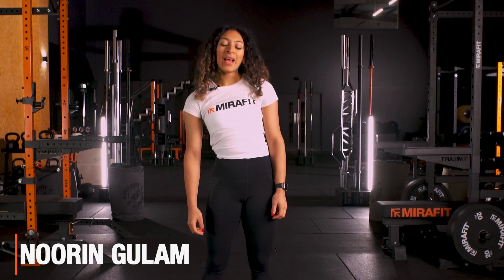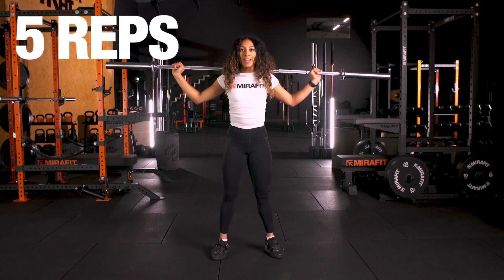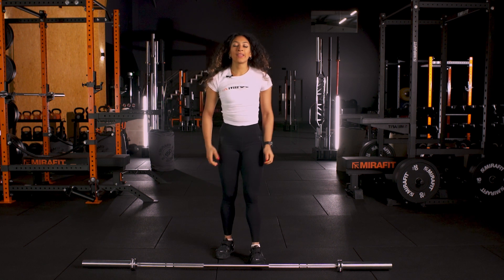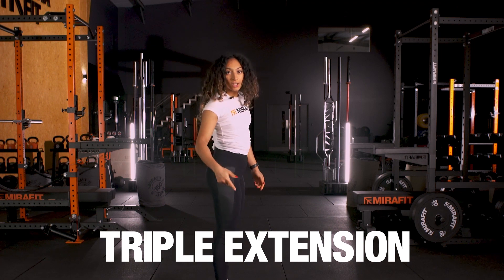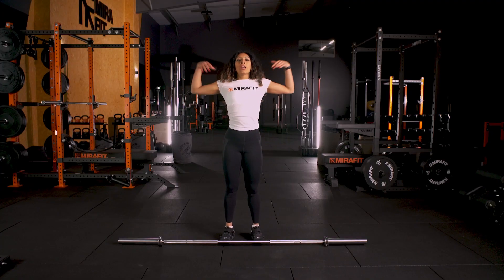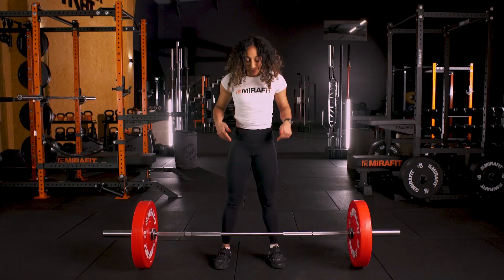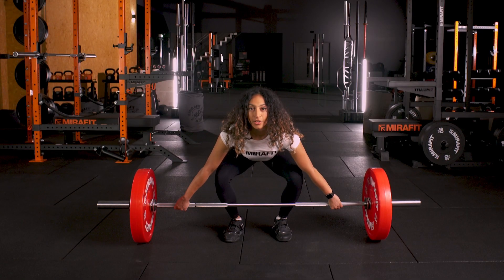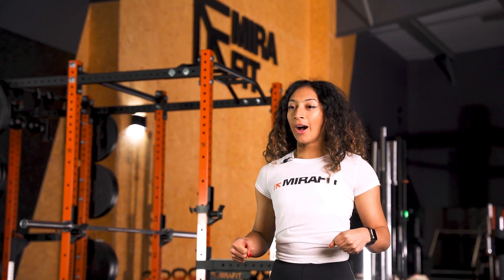Noorin Gulam Snatch Masterclass | Mirafit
British Champion - Noorin Gulam takes us through her snatch masterclass.